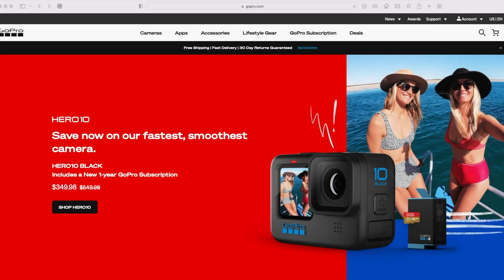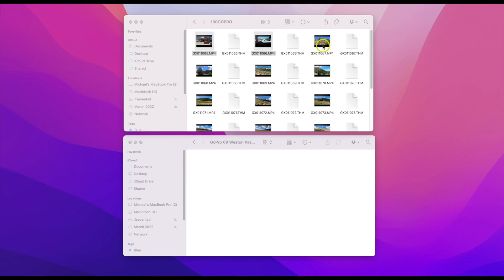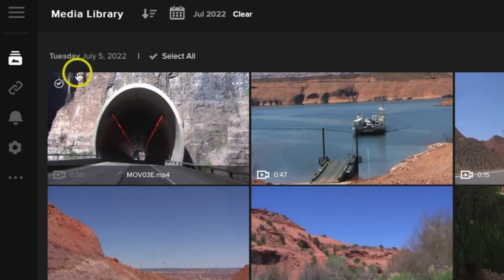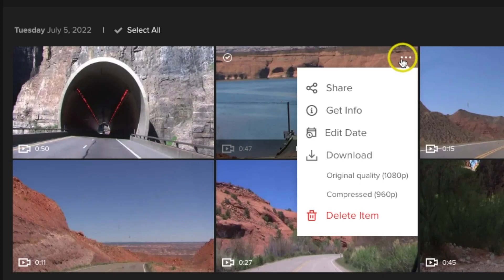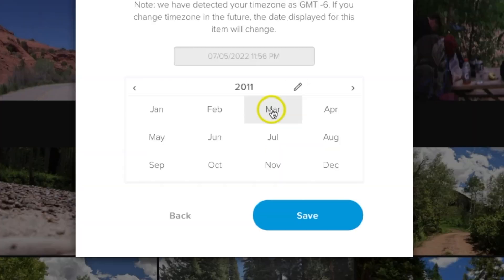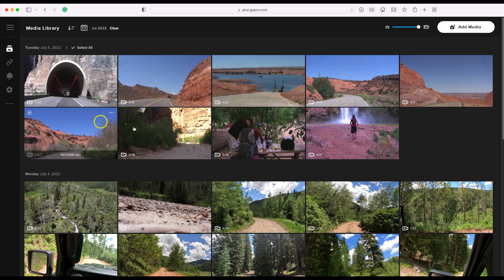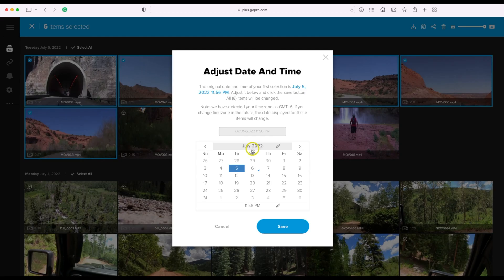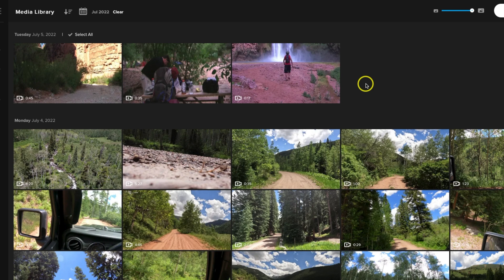How to Edit Video Date in GoPro Cloud Storage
In this video I will show you how to change the date in GoPro Cloud Storage, this option comes in handy when uploading older videos you may not have the right date on.

Commissions Earned